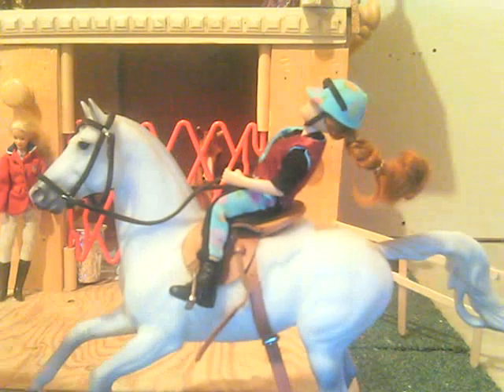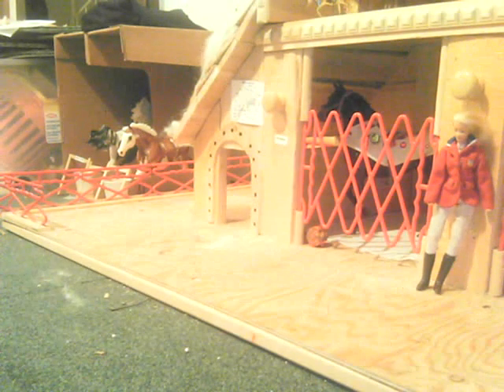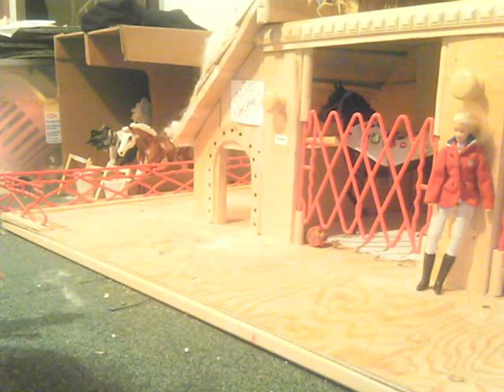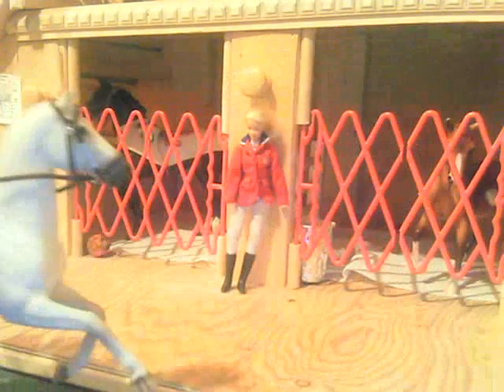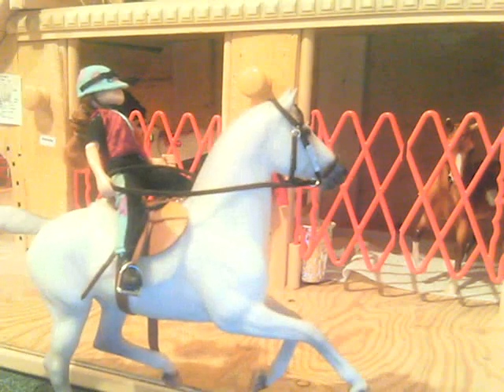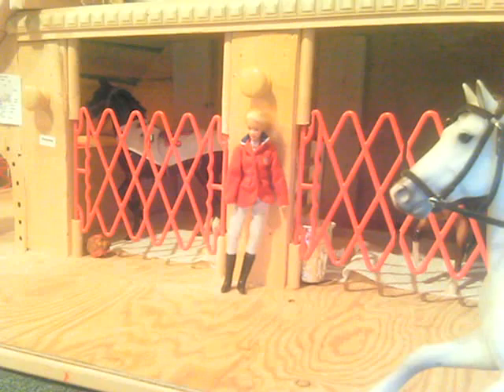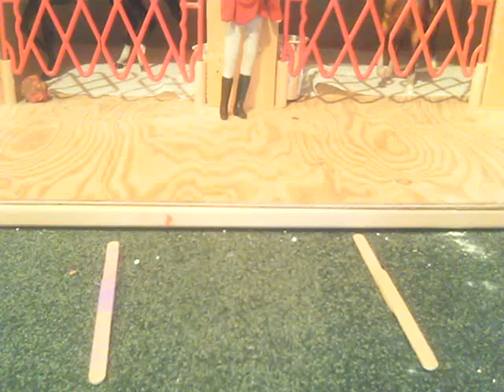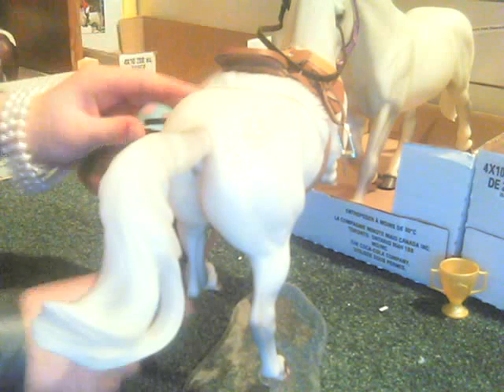Called apon ep 2 (breyer horse movie)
episode 2 of Called apon